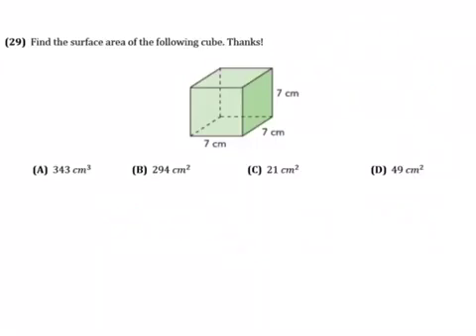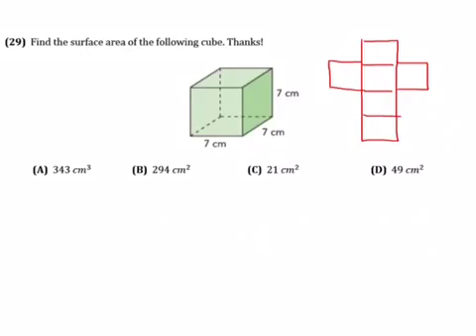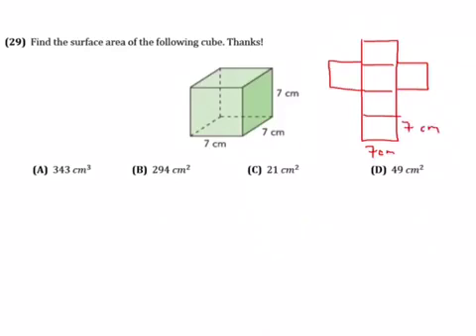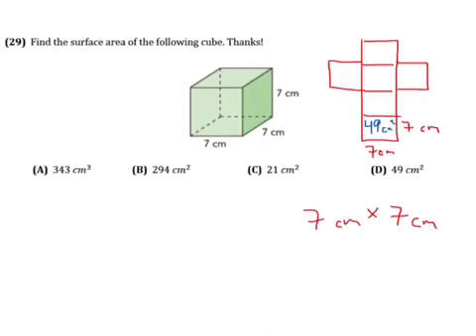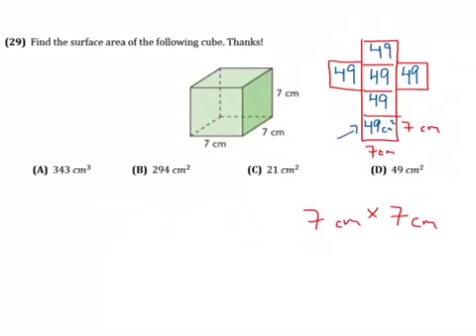#29 - MAP Review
Surface Area of a Cube